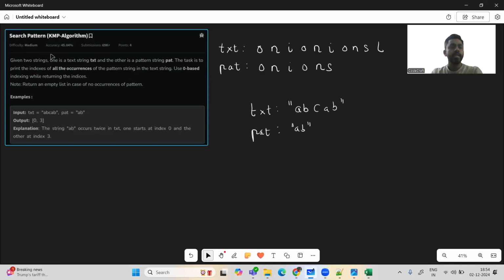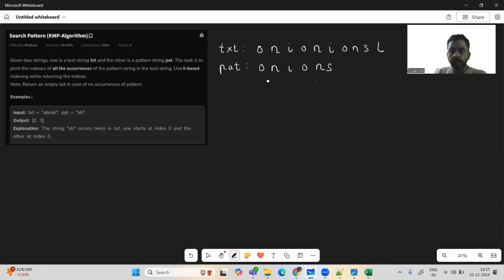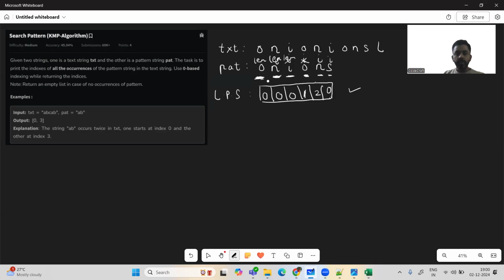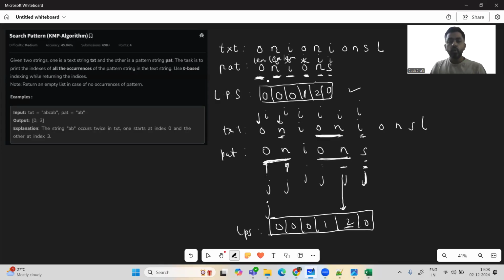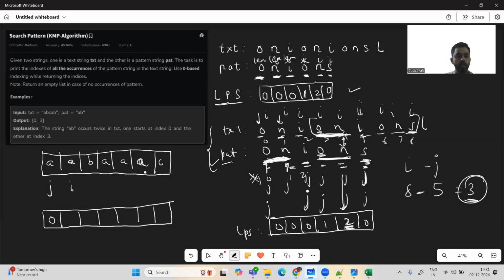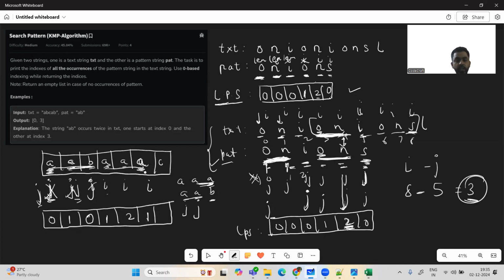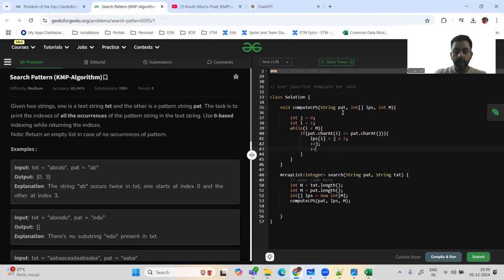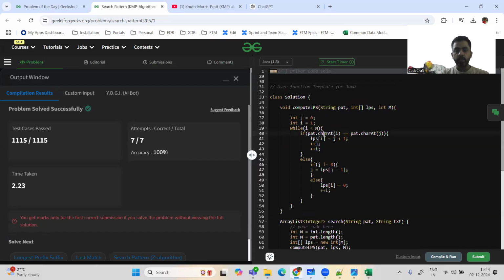Search Pattern (KMP-Algorithm) | GFG POTD 2nd dec 2024 | JAVA | C++